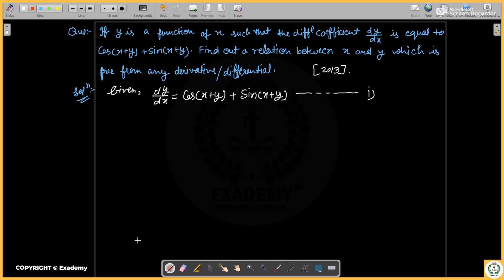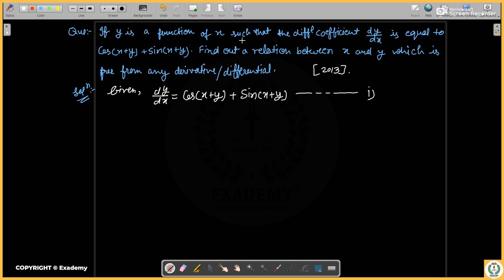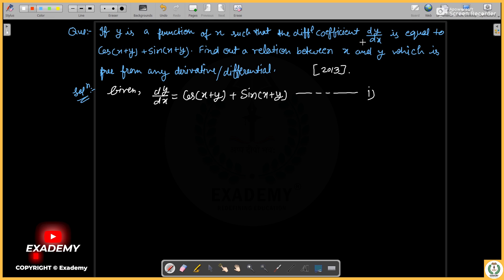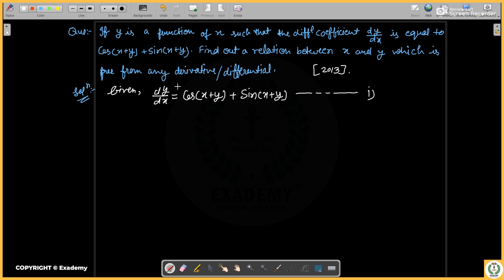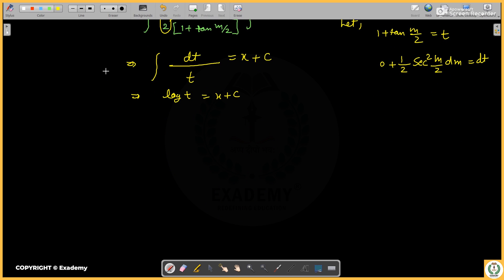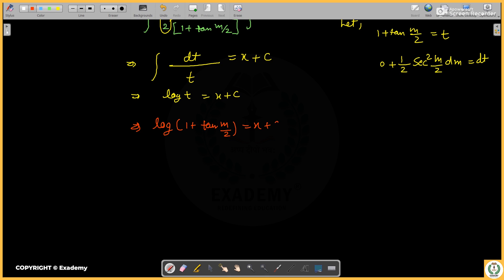UPSC Mathematics Optional | PYQ Series | Ordinary Differential Equations - Lecture 5